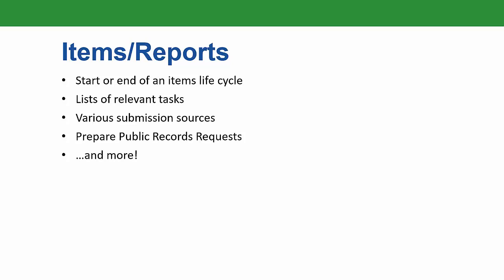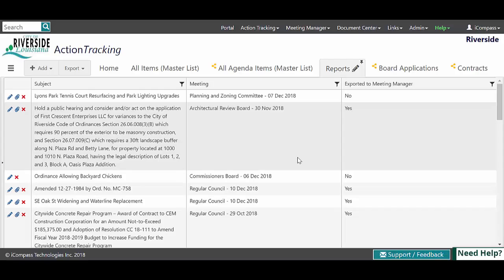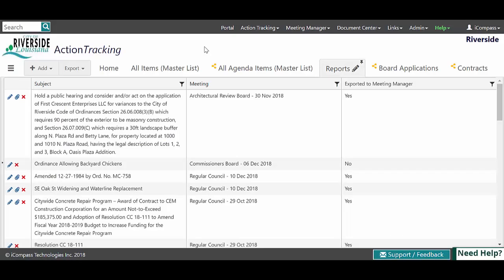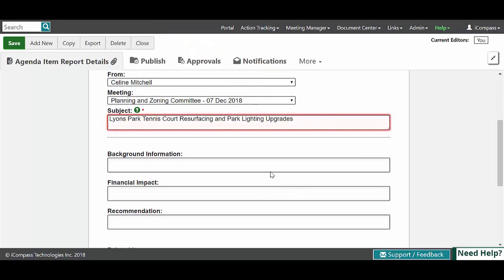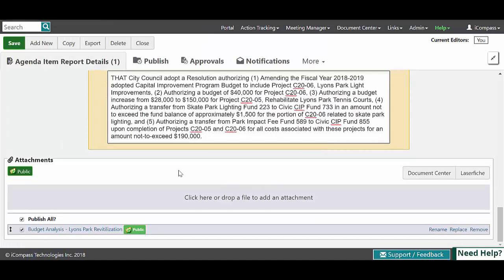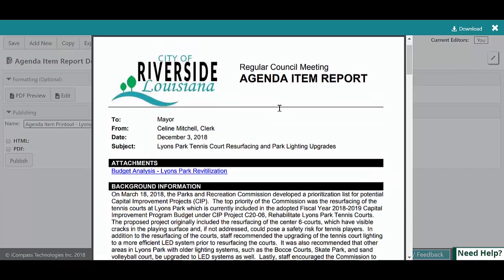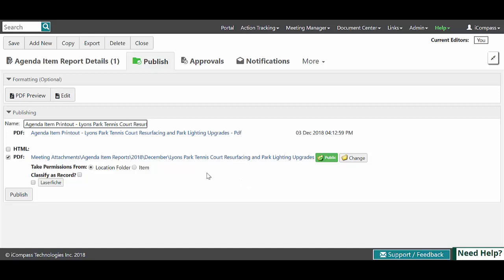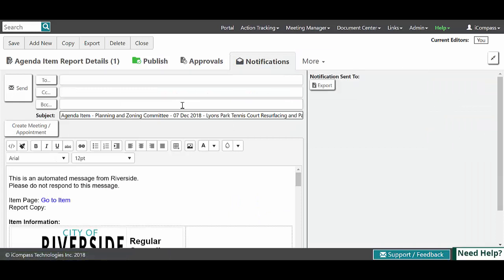AT Overview (Part 2)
A.  ROLL CALLS

 B.  ADOPTION OF MINUTES

 C.  CALL TO ORDER

    1.  I am a standing Item

   ADJOURNMENT

   ADOPTION OF AGENDA

   TABLED ITEMS

 D.  STAFF REPORTS

 E.  Other Important Stuff

 F.  NEW BUSINESS

 G.  APPROVAL OF MINUTES

 H.  PUBLIC HEARING

    1.  standing item